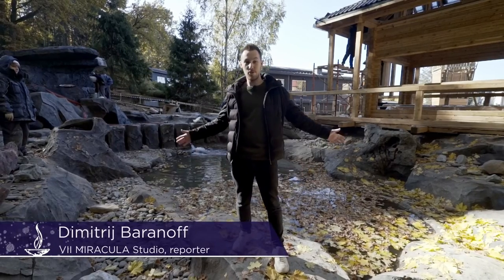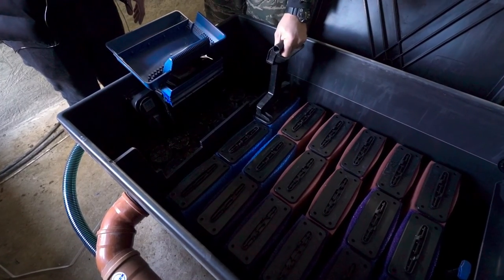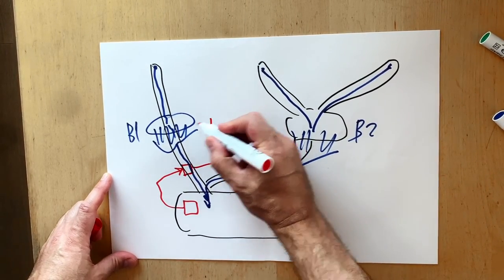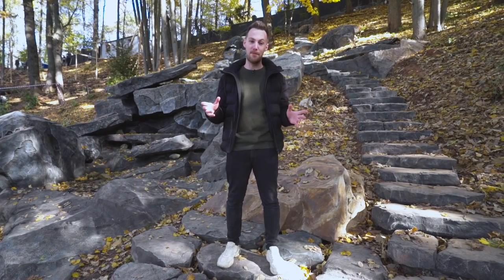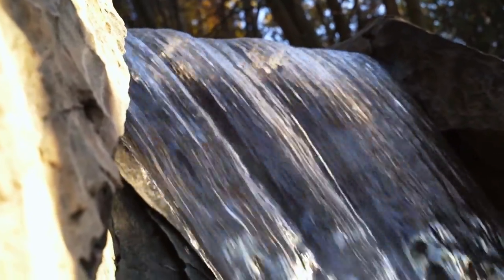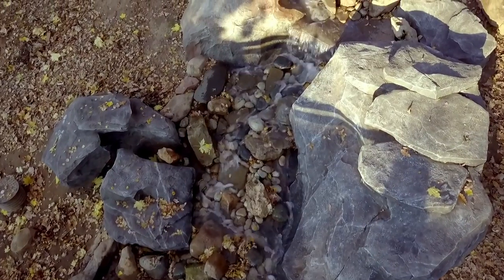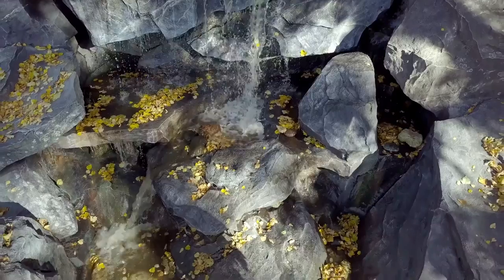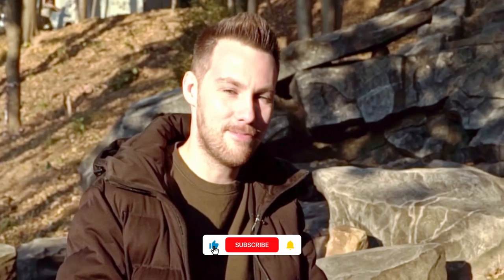How To Build Waterfall | Man-made Stone Waterfall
VII MIRACULA architectural studio creates artificial waterfalls. In this video we show the process of creating a man-made waterfall, how we create fake stones, how the pumping system and water filtration in the faux pond works.

Creating an artificial stone waterfall on the territory near your home is a difficult but fascinating process, and VII MIRACULA studio creates the magic of landscape design in your garden.

00:00 Preview
00:32 Welcome speech by Dmitry
00:54 VII MIRACULA Life
01:01 Scope of work
02:06 The artificial waterfall pump system
03:40 The preparatory works are completed
04:04 The first run of the waterfall
04:42 Stone grotto under the waterfall
05:01 Dimitrij about laminar flow
06:17 Start-up and commissioning works
07:51 Filtration system in an artificial pond
08:38 The start-up run of the artificial waterfall is over